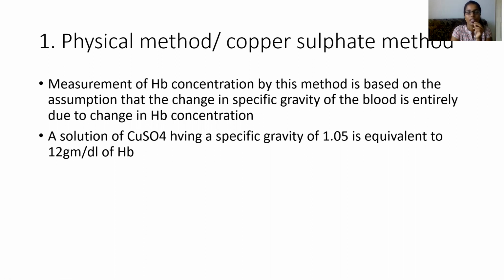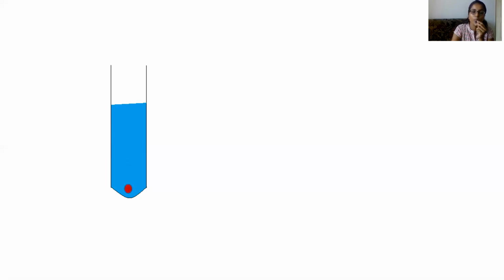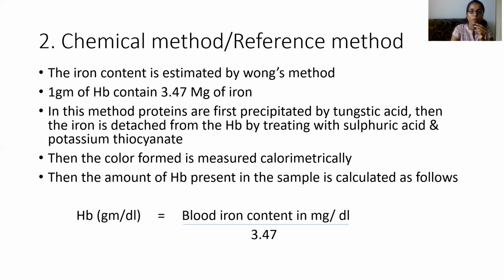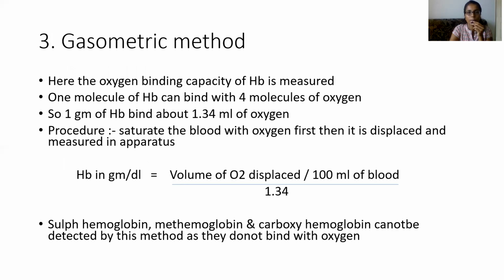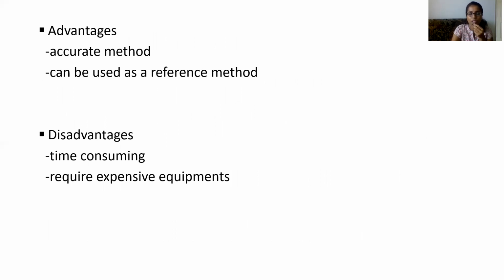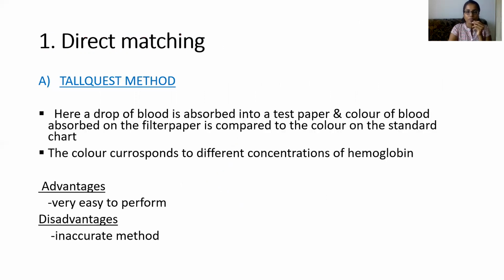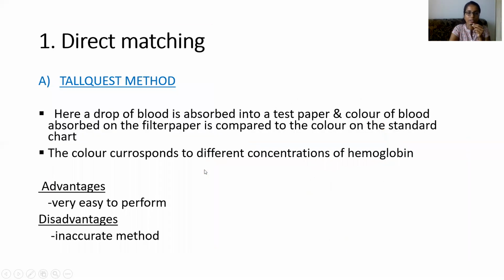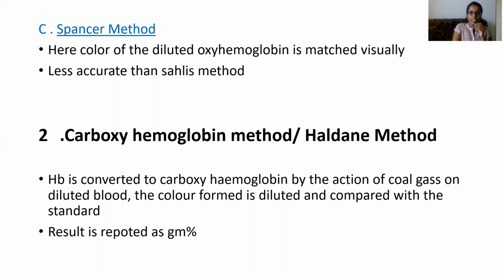Methods Of Hemoglobin Estimation